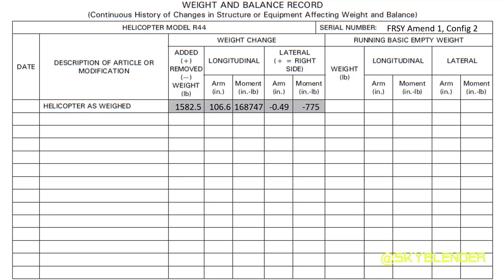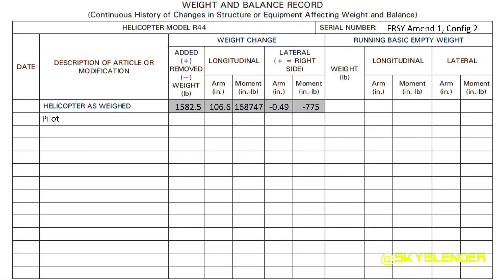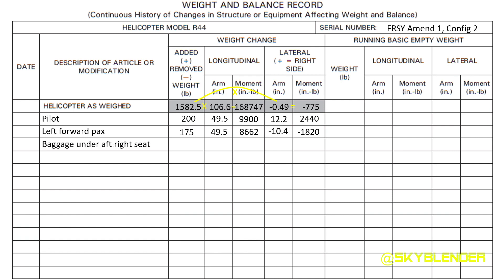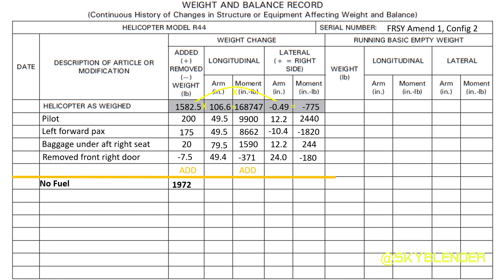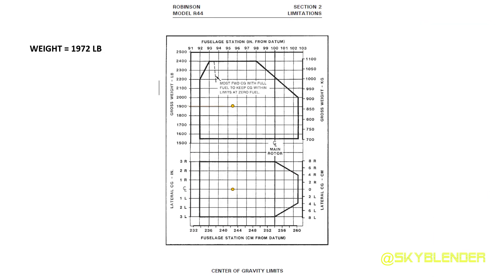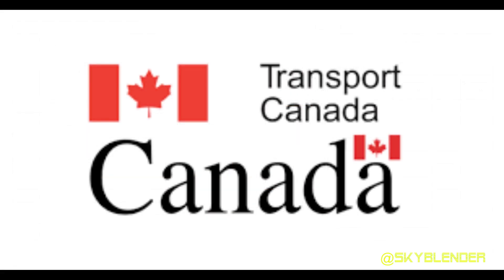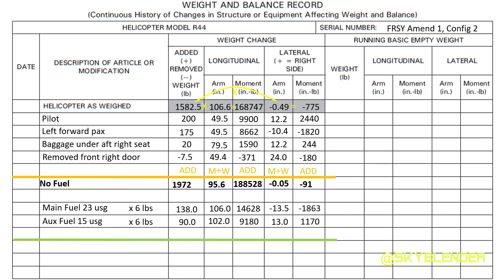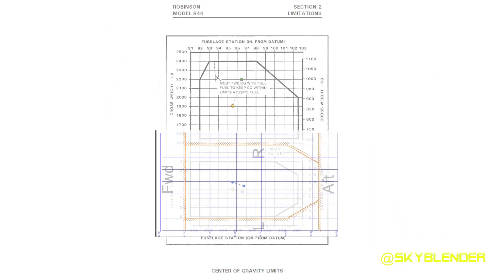How to do a R44 Weight and Balance calculation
This video walks you through a weight and balance calculation for an R44

Timecode
0:00 Intro
0:05 Where to find the helicopters legal weight and arms
0:15 Use the correct loadout
0:26 Input the weights and calculate
1:08 Calculate without fuel
1:33 Compare to Limitations CofG
2:07 Calculate with fuel
2:30 Compare to Limitations CofG
2:36 Faster ways ~ use apps

iBal Rotary was used in this video